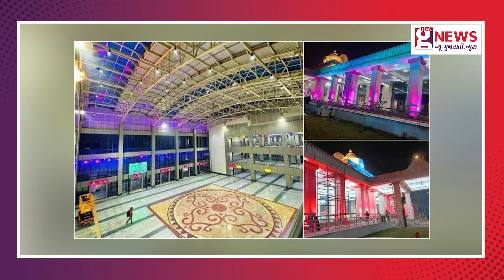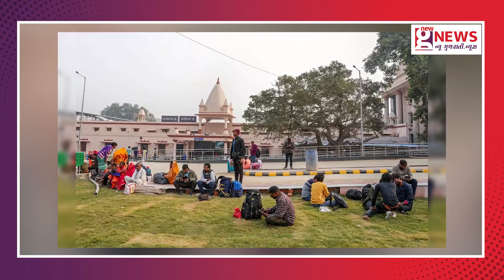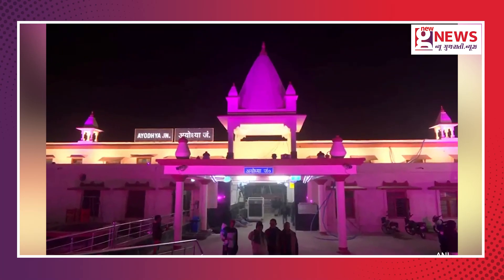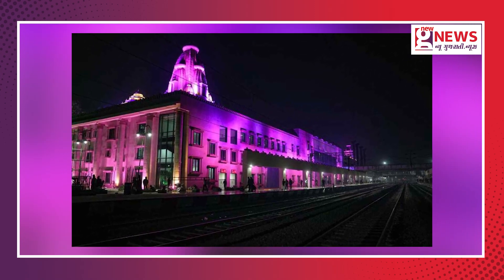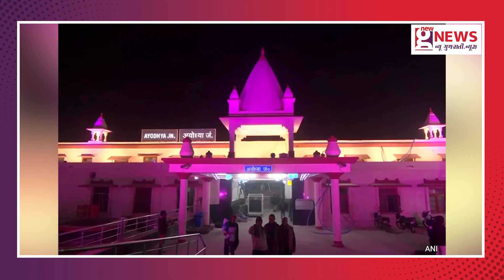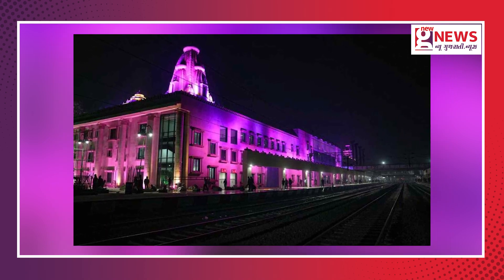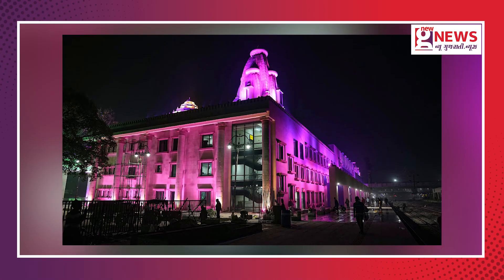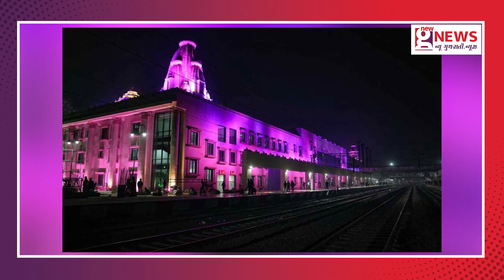Ayodhya Dham Junction 4 Escalators, 6 Lifts & AC Waiting Room | NGN NEWS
In accordance with the dignity of Ramnagari, the new building of Ayodhyadham Junction is ready in the form of a temple. At night, this railway station is worth seeing amid the colorful lights. Prime Minister Narendra Modi will inaugurate this new building on 30th December. On this occasion, he will also flag off Vande Bharat and Amrit Bharat Express.

New Gujarati News
NGN
today news
gujarati news
trending news
viral video
viral news
pm narendra modi
gujarat latest news
top news
best news
breaking news

New Gujarati News Channel is also available on other social media platforms.

You can also visit us at : newgujarati.news